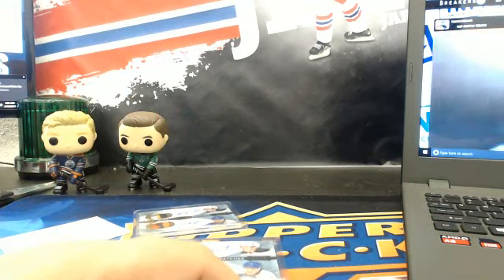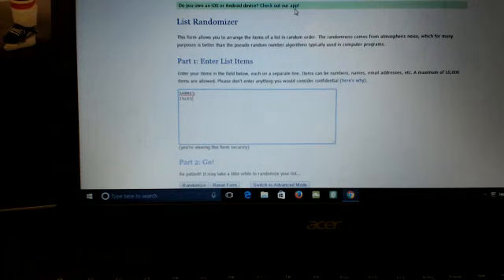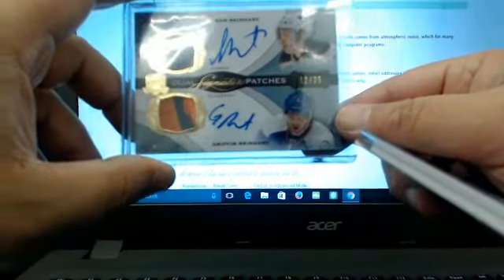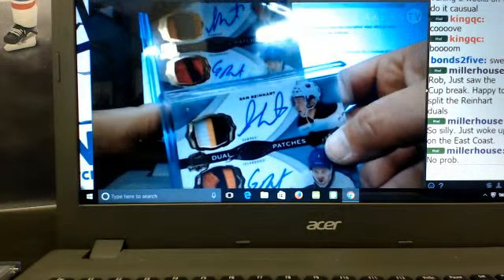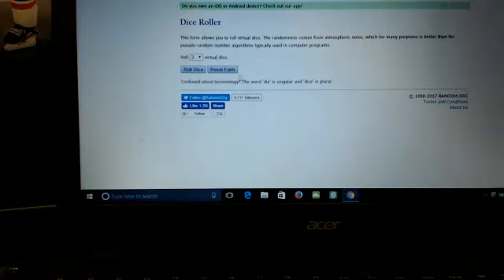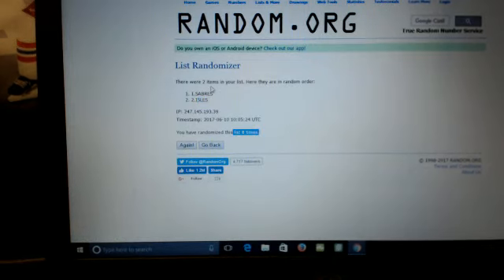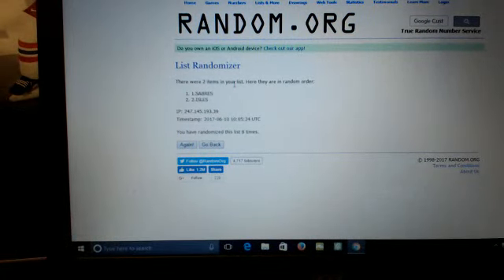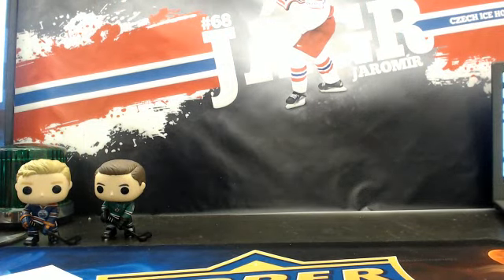14-15 CUP CASE # `15 RANDOM